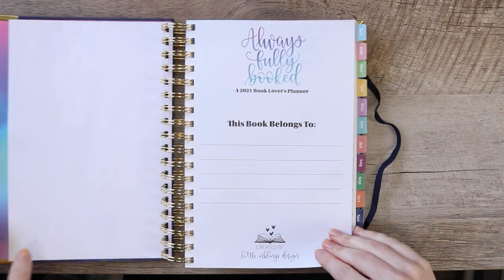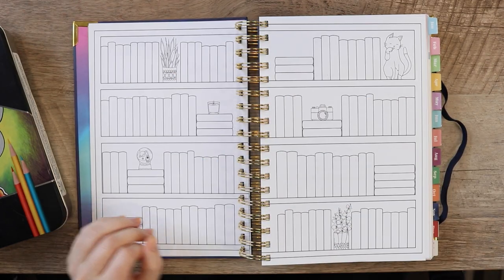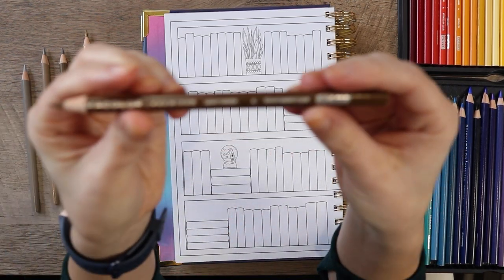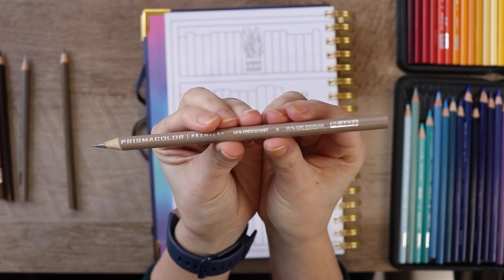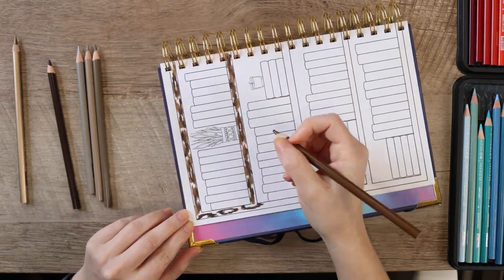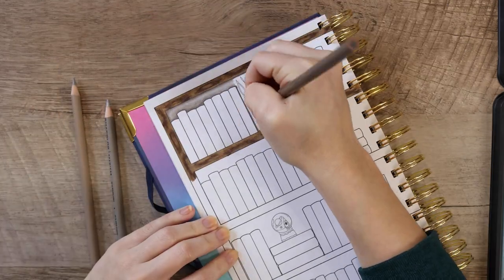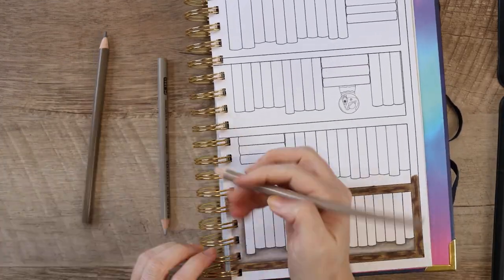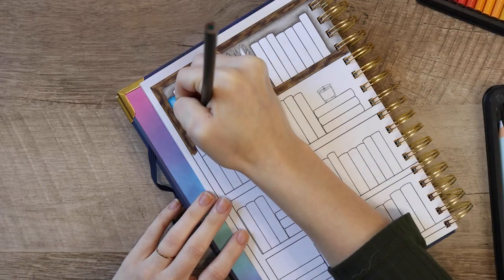Plan With Me: Colouring The Bookshelf Page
Just a quick time-lapse of how I've coloured the Blank Bookshelf page in the Always Fully Booked planner with the books I've read in 2021 so far.

Please Note: This is just how I personally use my planner but there are so many different ways to use it - it's totally up to your creativity and what works best for you!

The 2021 Always Fully Booked planner is currently sold out and no longer available - the 2022 version will launch in October 2021. My smaller, undated book planner, A Novel Companion restocks throughout the entire year.